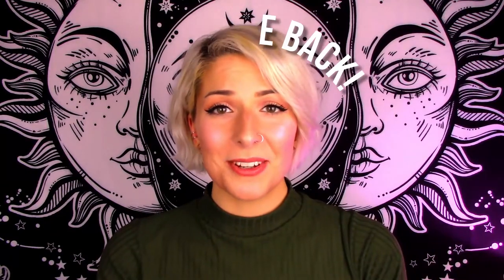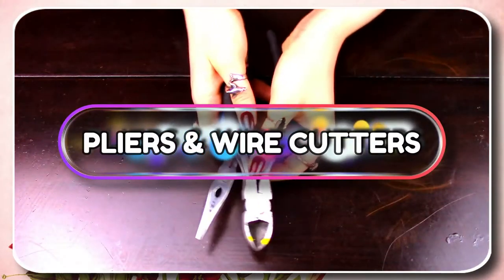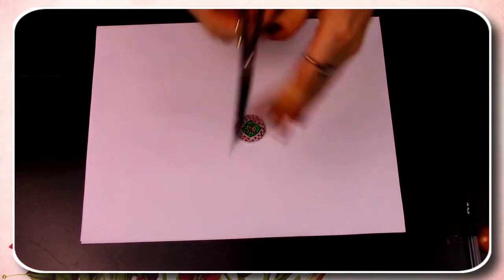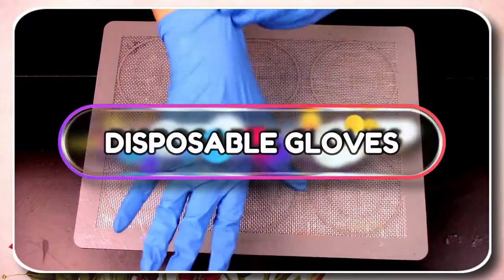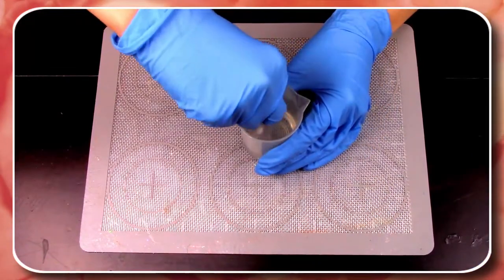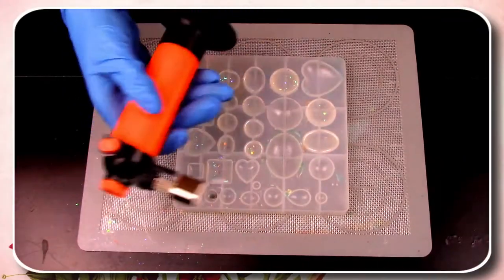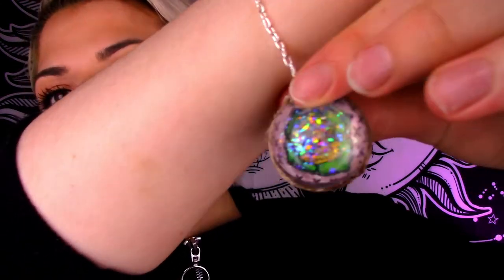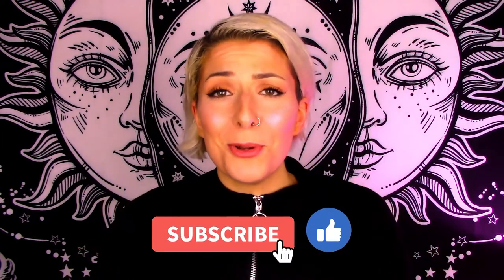Creating A 3D Resin Rose Charm Bracelet!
Welcome back all you wonderful people out there! In my video this week, I try a new technique of make a 3D bead(SO exciting😍)!! This beginner friendly tutorial will show you how to create a resin bead,an adorable rose insert to put inside and finally make it into a bracelet. I had so much fun trying this one out, I hope you guys all do too!! 👍😎✌😁